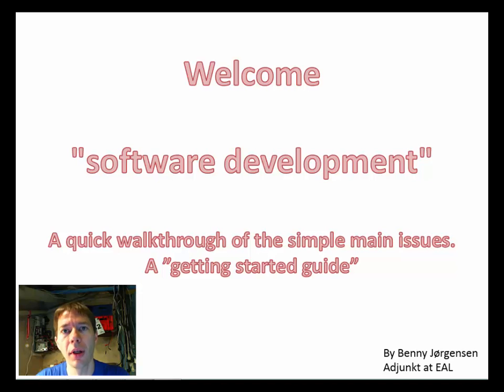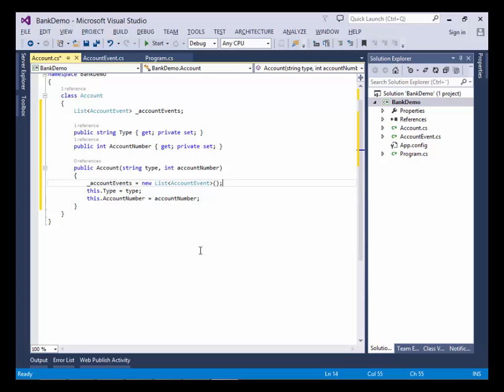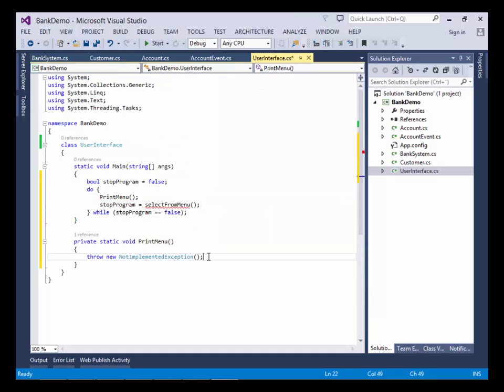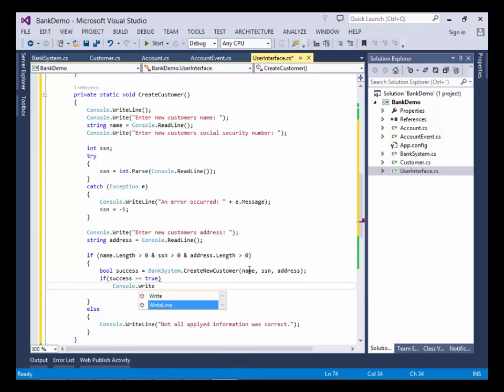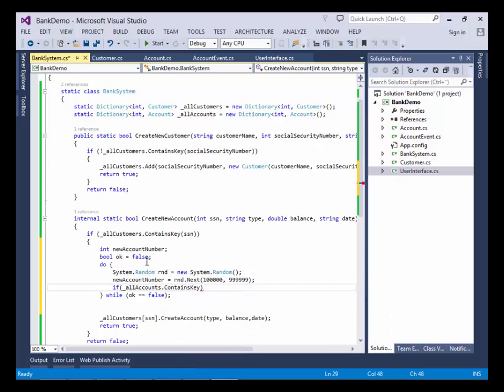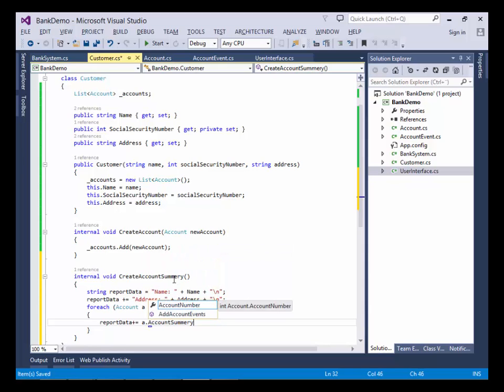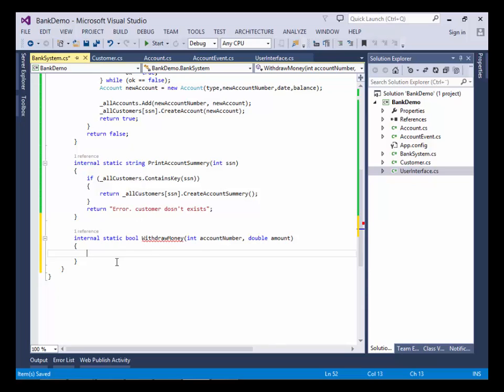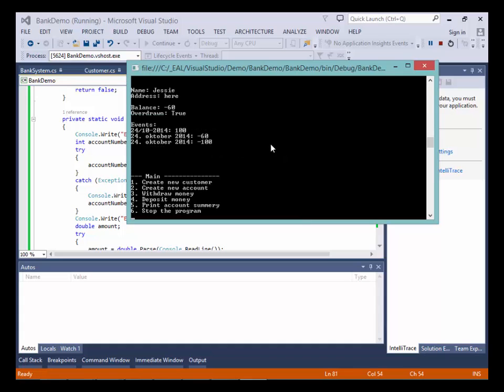What is software development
Demonstration of what software development is?